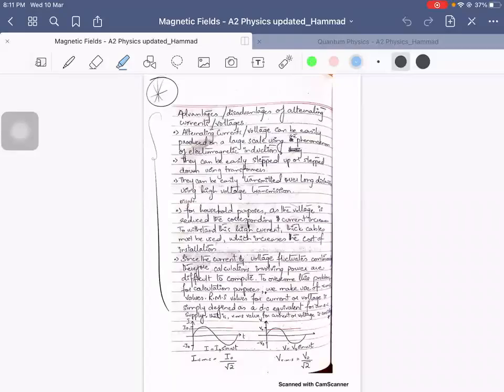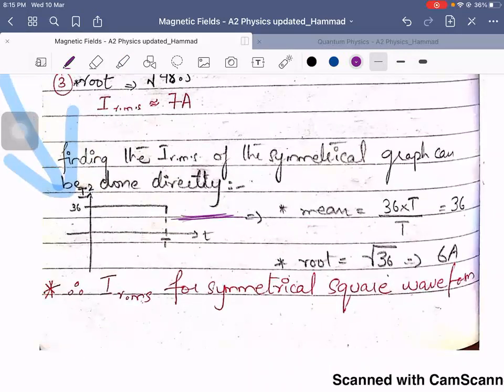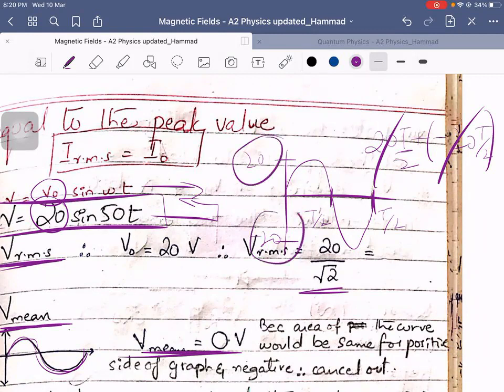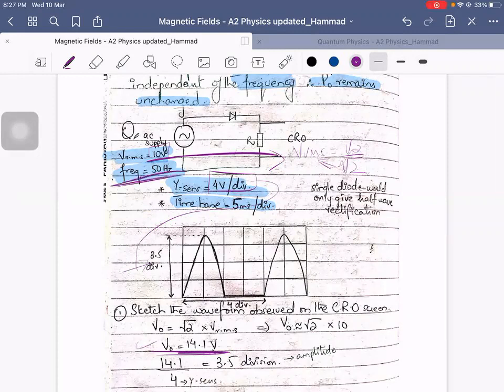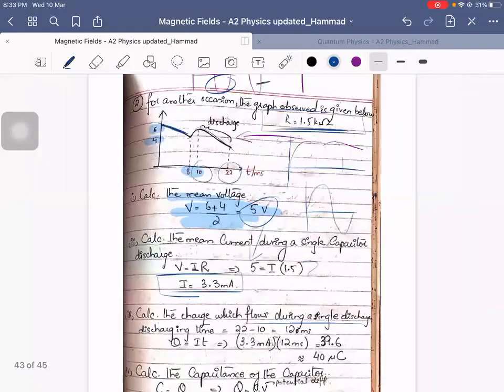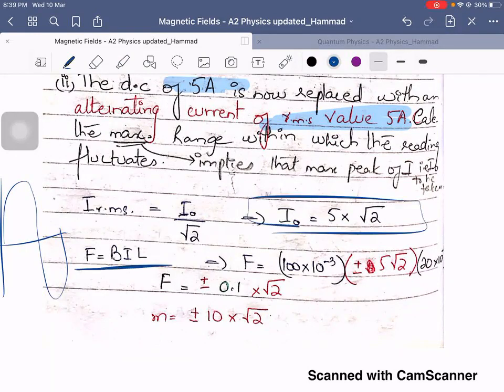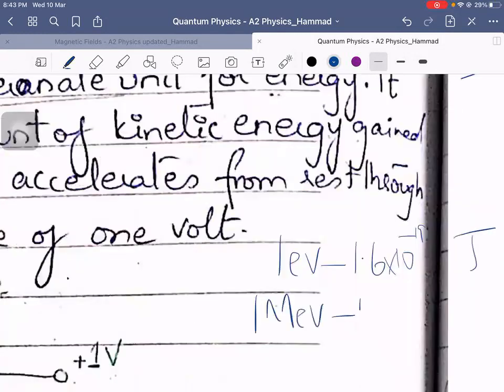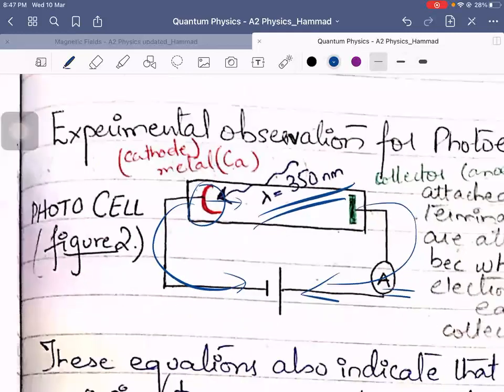A2 physics-Current Balance and Intro to Quantum Physics1 -10 March 21